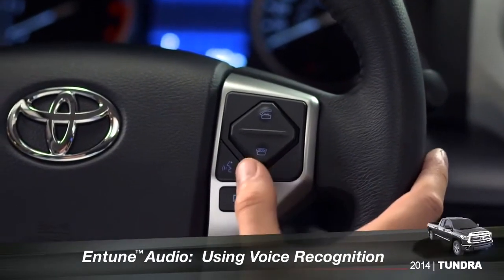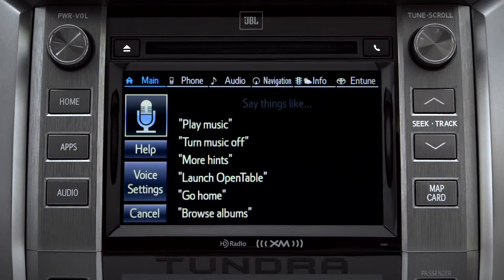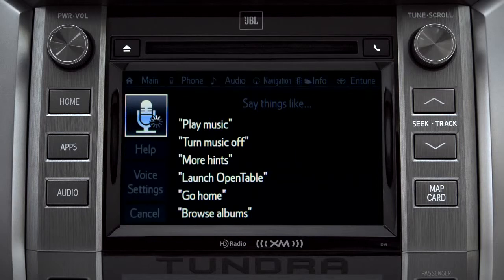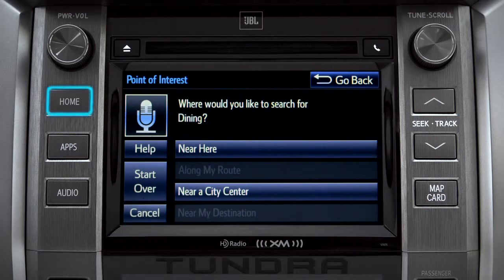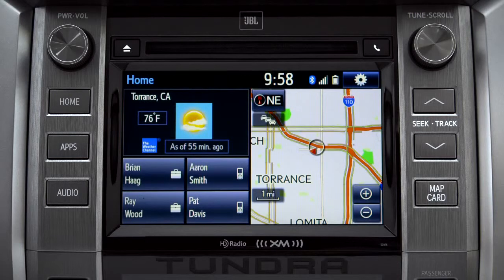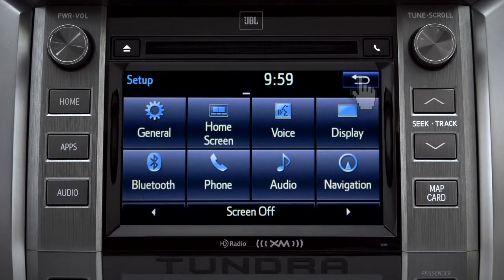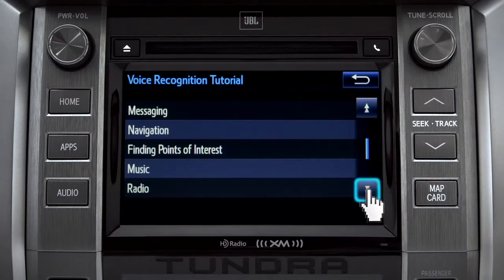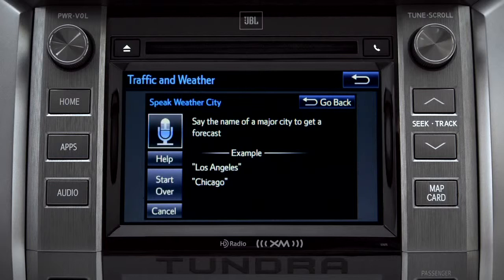Tundra How To Using Voice Recognition 2014 Toyota Tundra